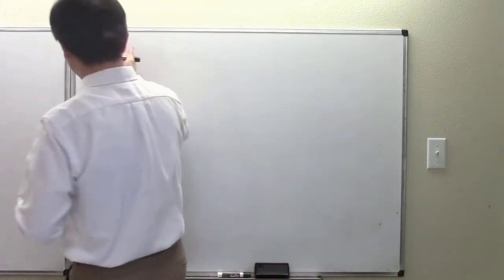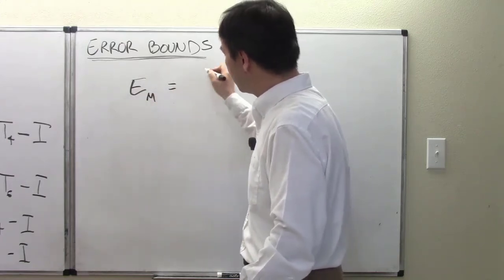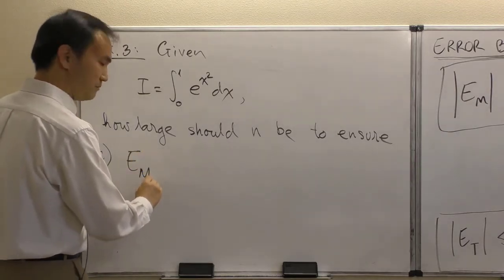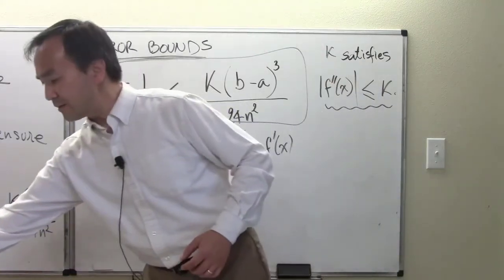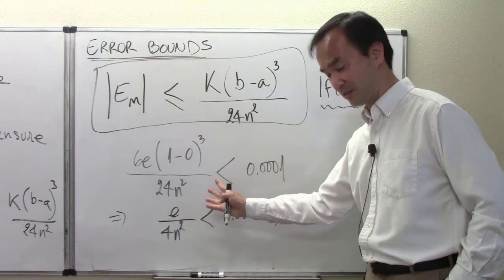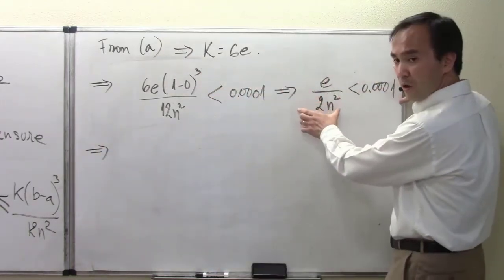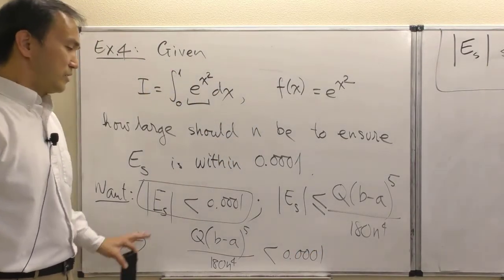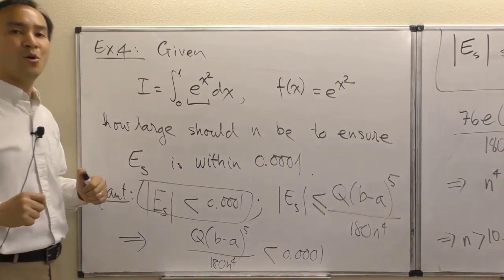002_T006: Approximated Integrations - Part II